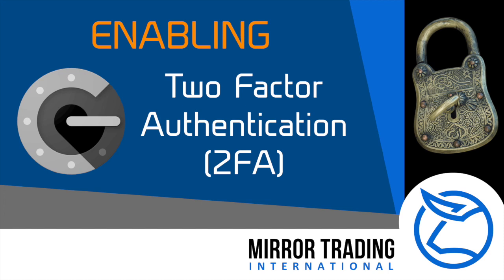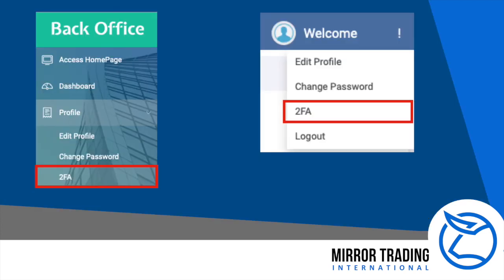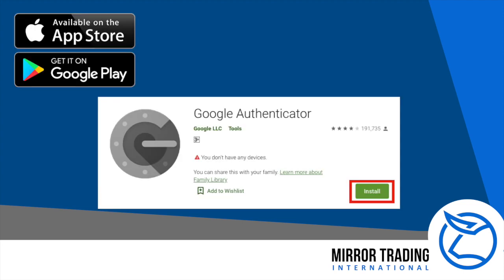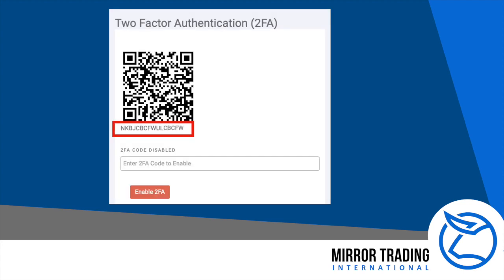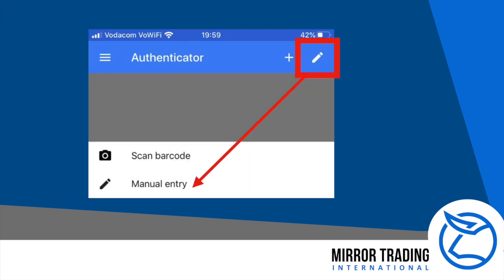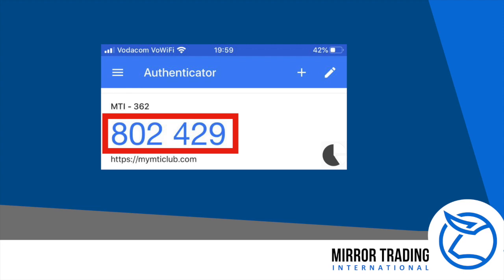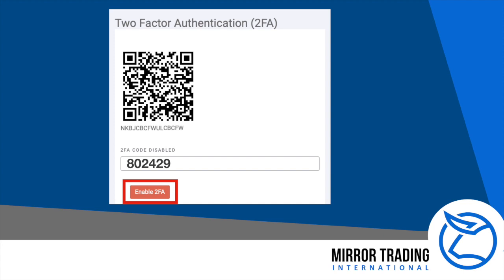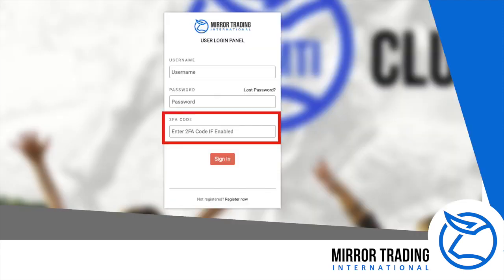Enabling Two Factor Authentication 2FA on your Mirror Trading International account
Step by step video guide on how to enable the two factor authentication on your Mirror Trading International account.